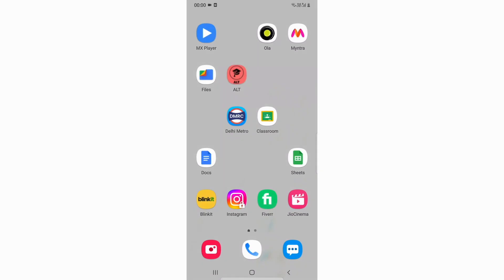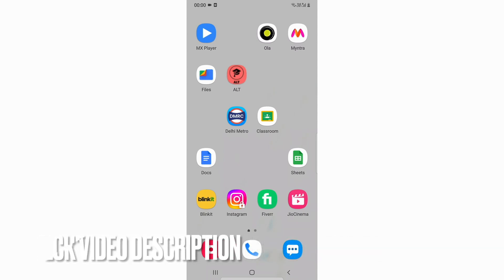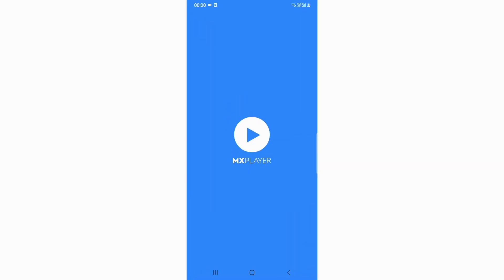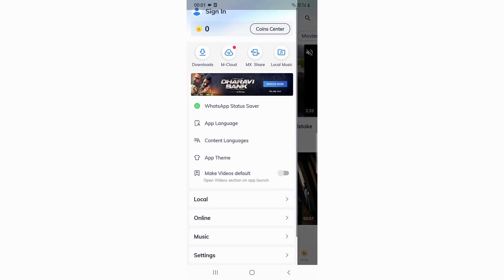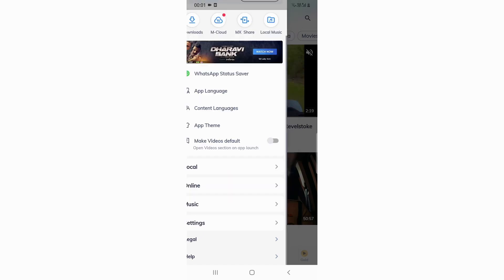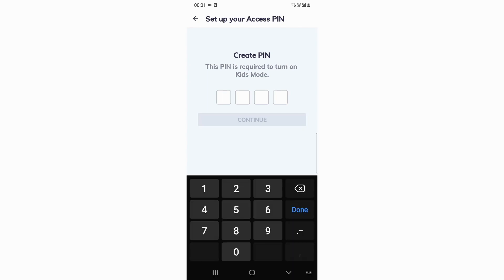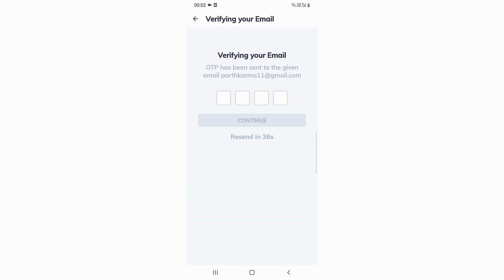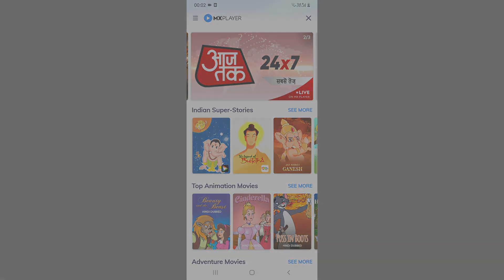✅ How To Enable Kids Mode In MX Player 🔴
About this product:

MX Player is an Indian video streaming and video on demand platform developed by MX Media & Entertainment (formerly J2 Interactive[1][2]). It has over 280 million users globally.[3][4] The platform currently operates on an ad-supported model and has a streaming library of over 150,000 hours in 11 languages. It is available on iOS, Android and the web.

In 2018, Times Internet acquired a majority stake in MX Player for $140 million.